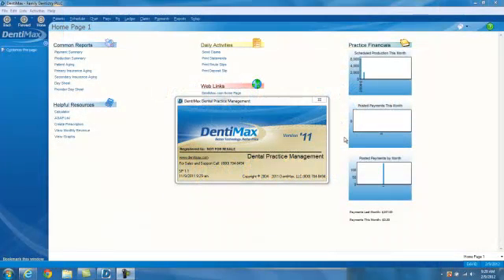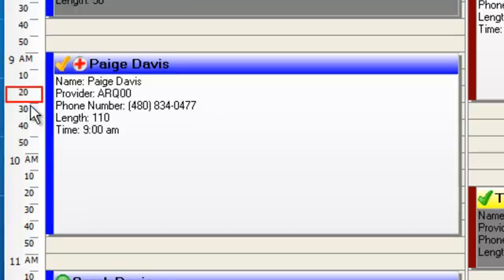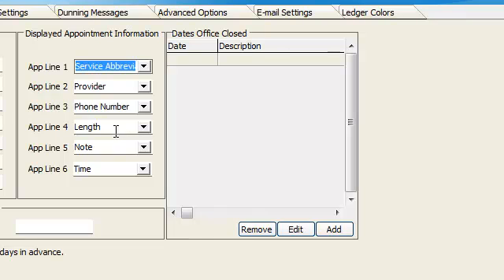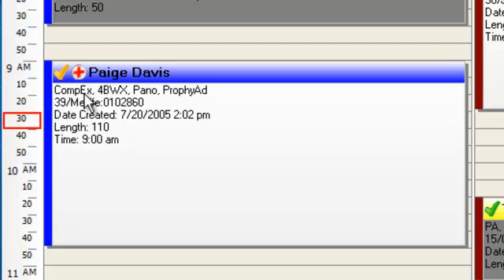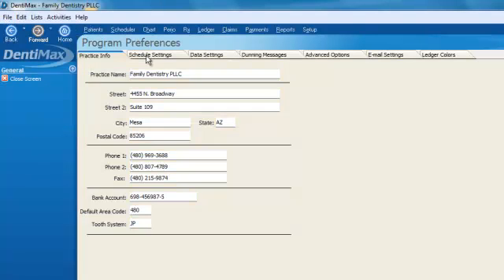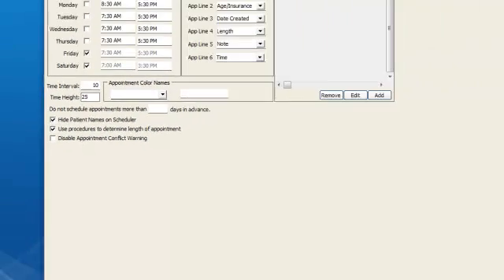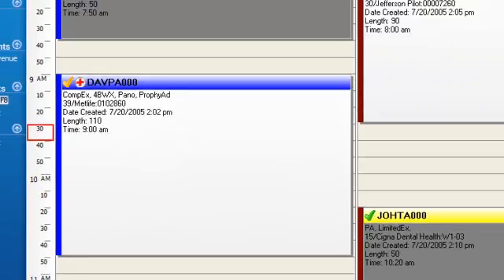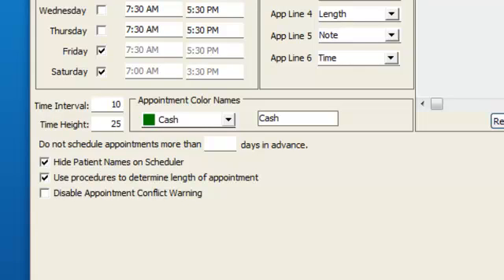Adjusting Your Scheduler Settings | DentiMax Dental Software Tip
In this DentiMax Tip of the Week, we will cover how to customize and adjust your scheduling setting and what views on the scheduler screen.